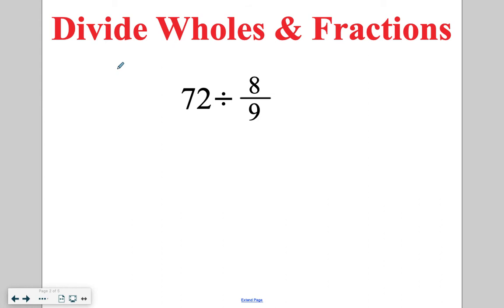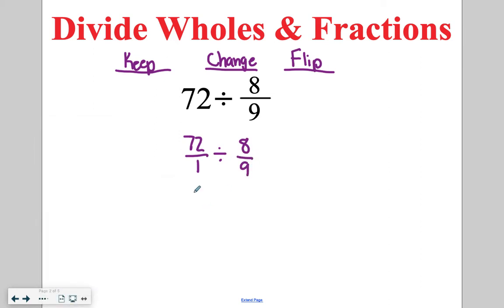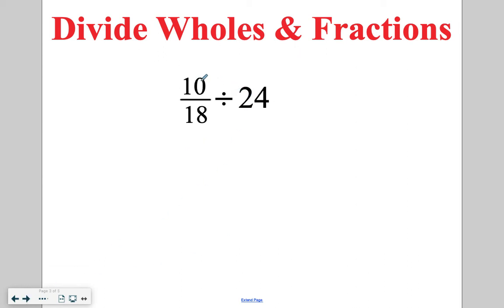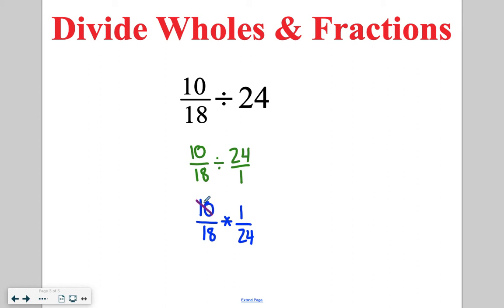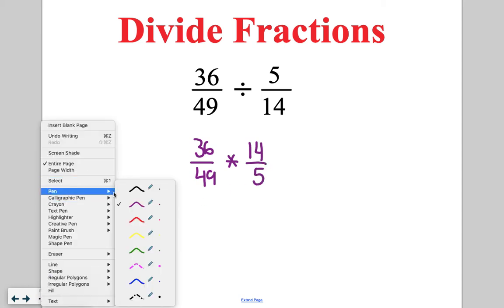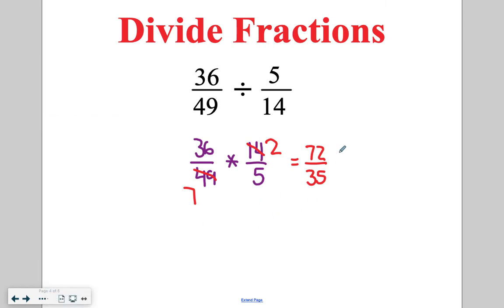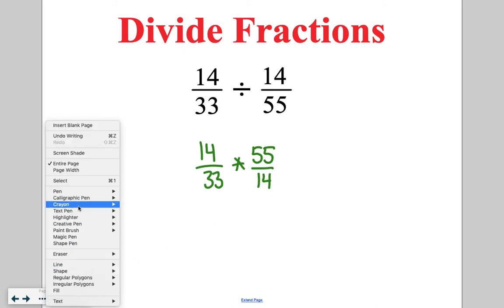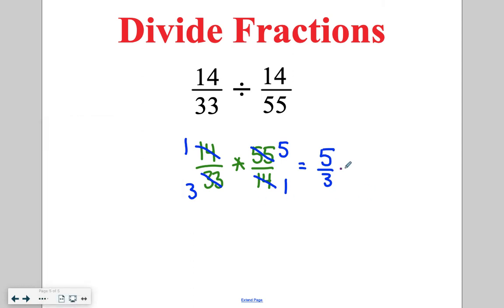Math 6 - Divide Fractions Review